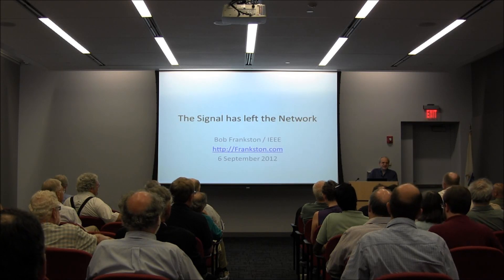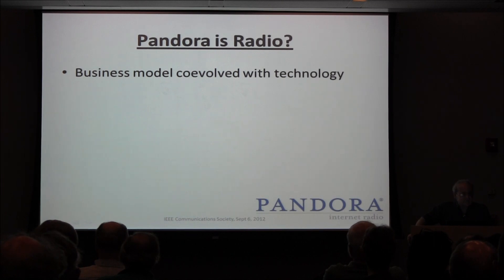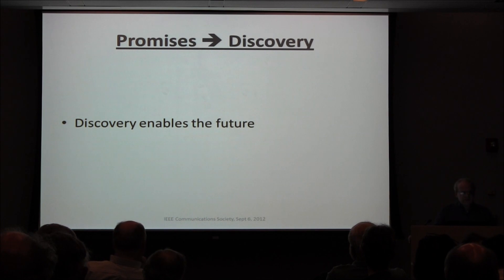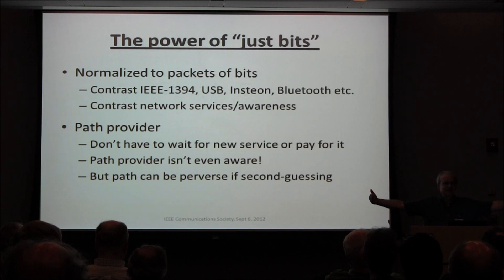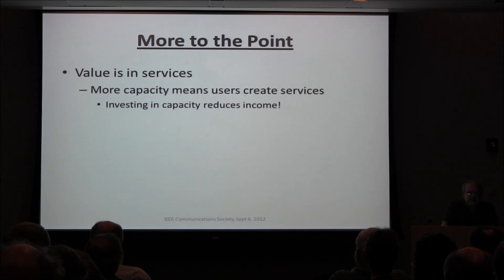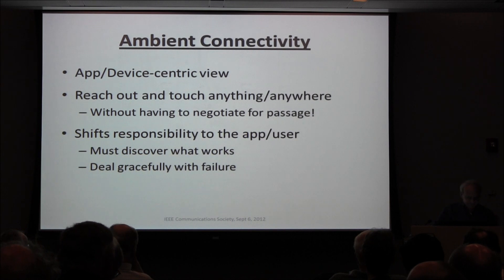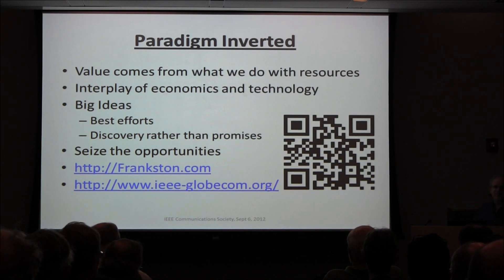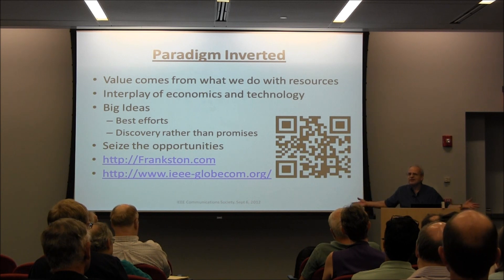The Signal Has Left The Network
This is the talk I gave to the IEEE Communications Society (Boston Chapter) on Sept 6, 2012 explaining that the Internet is about radical simplificity.